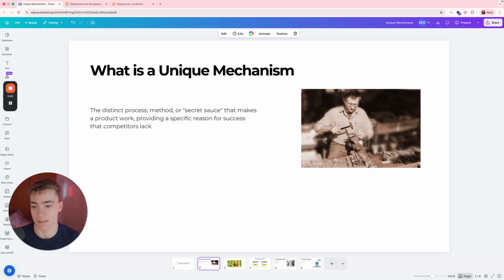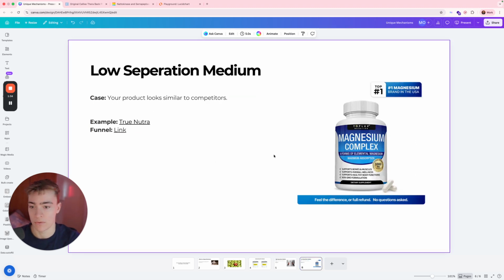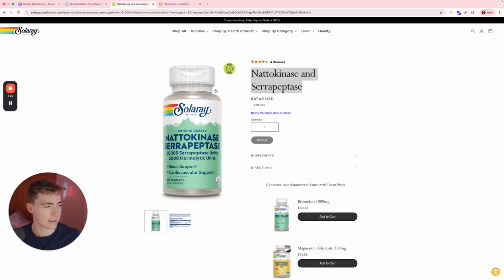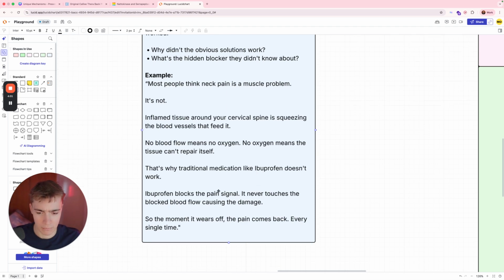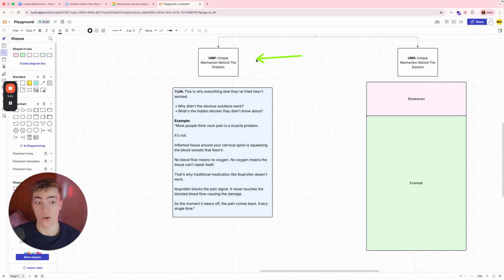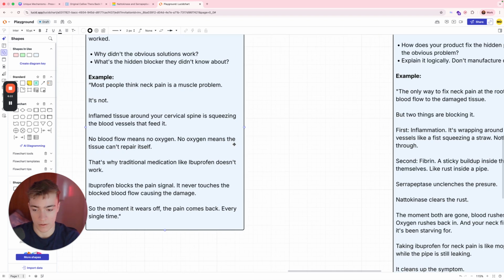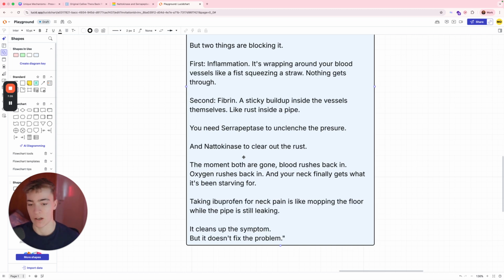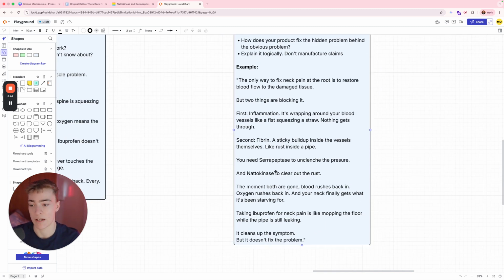How To Make a Unique Mechanism for Cold Traffic (ecom)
Apply to our agency if you're spending more than $100k/mo on Paid Ads

This is what we do (DFY):
1. Ideate all of your ads
2. Write all of your ads
3. Edit all of your ads
4. Iterate and repeat the process.

Join our newsletter if you're spending under $100k/mo on Paid Ads

Best,
Marius ✌️